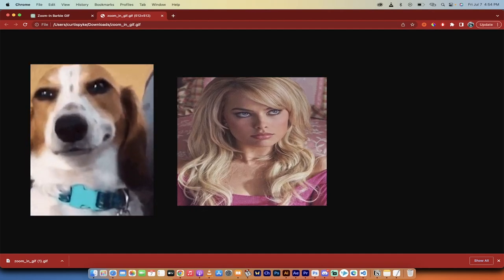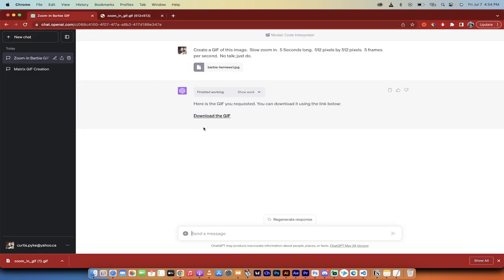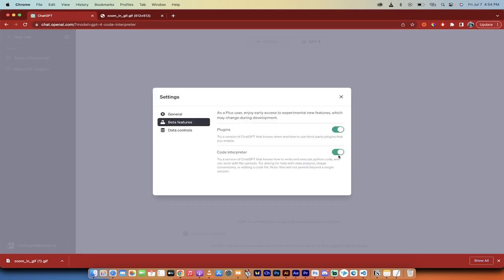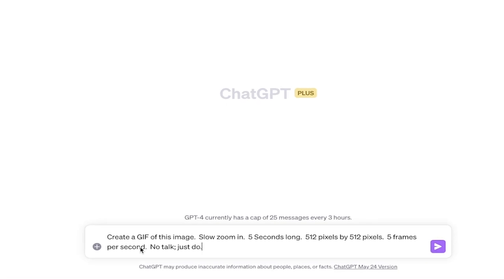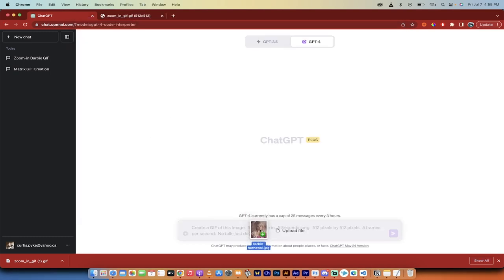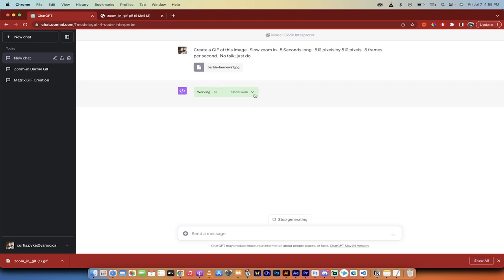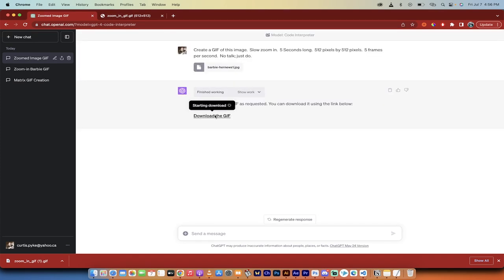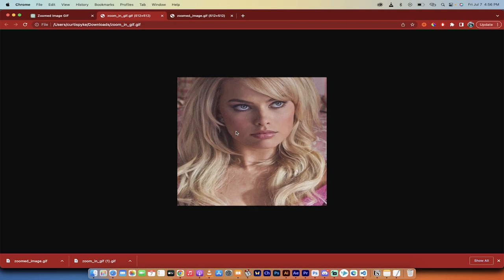How To Create (One-Click) GIF'S With ChatGPT-4 - Code Interpreter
Welcome back to another informative video, everyone! In today's video, we're delving into the exciting features of the paid subscription of ChatGPT-4 / ChatGPT Plus. We are specifically focusing on how to create your own GIFs within the program itself, no external software needed!

🎬Video Timeline:

00:00 - 00:18: Introduction to the topic and brief overview of what we're about to achieve, using a zoom-in GIF of Margot Robbie as a practical example.

00:18 - 00:35: Starting from scratch, I illustrate how to initiate a new chat and select GPT-4, a crucial part of the process.

00:35 - 00:53: Explaining the importance of enabling the 'code interpreter' option, currently in Beta, but soon to be officially released.

00:54 - 00:56: Kick-starting the actual process.

00:56 - 01:14: Detailed explanation of how to set the parameters for the GIF, such as the duration, resolution, and frame rate.

01:14 - 01:16: Before hitting 'go', we take an essential detour.

01:16 - 01:36: Here, I demonstrate how to upload the image file for your GIF, then click on the 'go' button to begin the creation process.

01:36 - 02:00: As the code interpreter works, I explain how to understand the process by revealing the Python code involved in the GIF creation.

02:01 - 02:18: After the GIF is complete, I show how to download the file, then navigate to the folder where it's stored.

02:18 - 02:27: Wrapping up by showing the final product and summarizing the overall process.

Make sure you try out this super handy feature on your own and let us know how it goes!